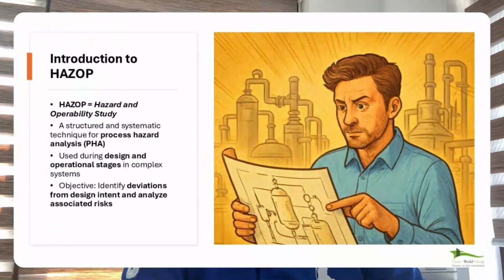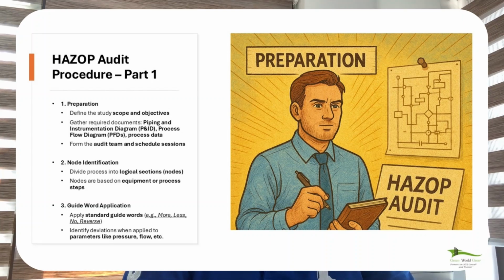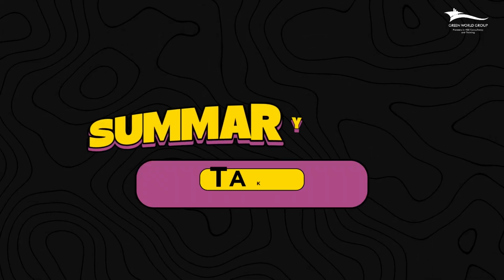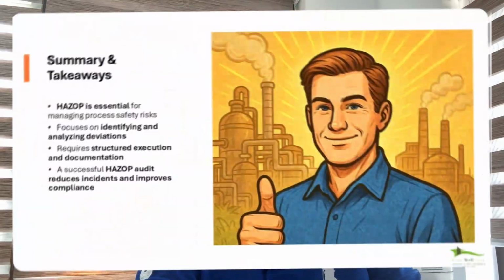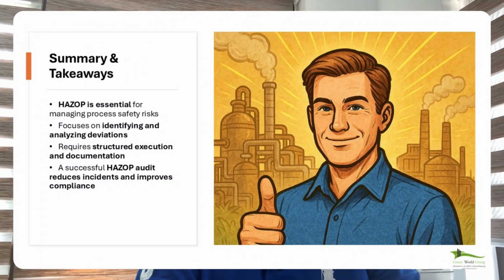HAZOP Audit–Meaning, Process & Importance|Explained in English|Green World Group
Welcome to Green World Group’s detailed video on HAZOP (Hazard and Operability) Audits – an essential tool in process safety and risk management.

In this video, we walk you through everything you need to know about HAZOP audits:
✅ What is HAZOP and why it important
✅ Step-by-step procedure for conducting an effective audit
✅ Key documents like P&ID and PFDs
✅ When HAZOP audits should be performed
✅ Real-world scenarios that demand a HAZOP audit
✅ Benefits such as improved safety, early risk detection & regulatory compliance
✅ Challenges & limitations industries must be aware of

Whether you’re a safety officer, process engineer, or someone new to industrial safety, this video clearly explains how a structured HAZOP audit can make operations safer and more efficient.

🔒 Ensure compliance with standards like OSHA, COMAH, and ISO 45001
📈 Boost safety performance through proactive risk assessment
💡 Learn from NEBOSH-certified experts at Green World Group

About the Speaker – Mr. Shanker Sreekumar, CEO of Green World Group
Mr. Shanker Sreekumar is a highly qualified professional with extensive experience in Occupational Health and Safety.

🌍 Why Choose Green World Group?
🏆 NEBOSH Gold Learning Partner
🌐 Over 1,800+ successful NEBOSH IGC batches delivered globally
🎓 Expert training from certified tutors

📢 Enroll in our advanced HSE training programs, including NEBOSH, IOSH, HAZOP, Fire Safety, and more!

நீங்களும் Gulf-la settle aaganuma? Safety field-la velai thedureengla?
This video is your ultimate guide in Tamil to understanding how NEBOSH can be your golden ticket to a successful job in the Gulf and other international locations.

🎙️ Explained clearly by Mr. Japayaprakash, this session covers:
✅ What is NEBOSH?
✅ Why it's important for Gulf job seekers
✅ Job opportunities after NEBOSH
✅ How to start your safety career

👉 Suitable for students, freshers, and working professionals looking for a career breakthrough in the safety field.

Get expert guidance and boost your chances of passing NEBOSH with confidence!

✔️ Over 1,800+ successful NEBOSH IGC batches globally
✔️ Training from highly experienced and NEBOSH-approved tutors

KSA :- Whatsapp / Call + 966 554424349

📍 We are located in:
United Kingdom | India | UAE | Saudi Arabia | Canada | Qatar | Kuwait | Oman | Singapore